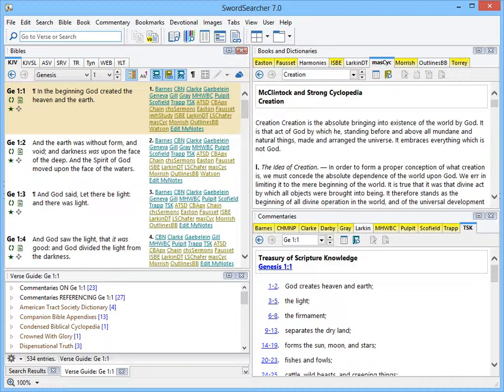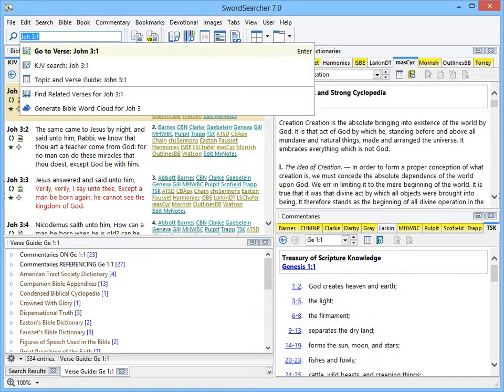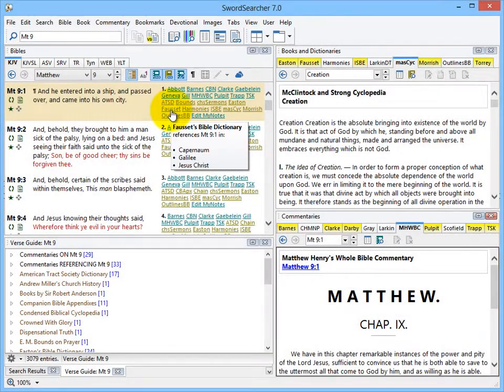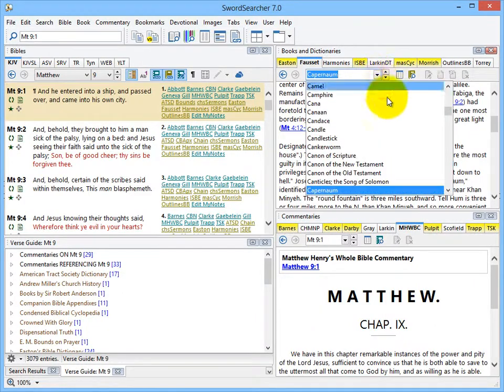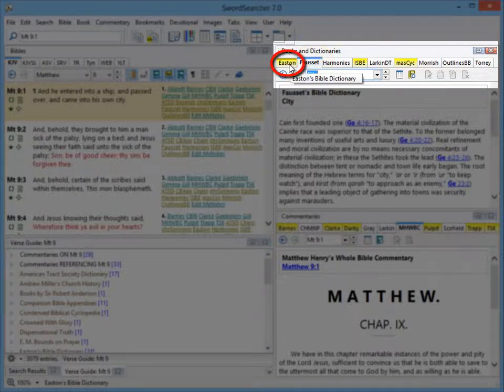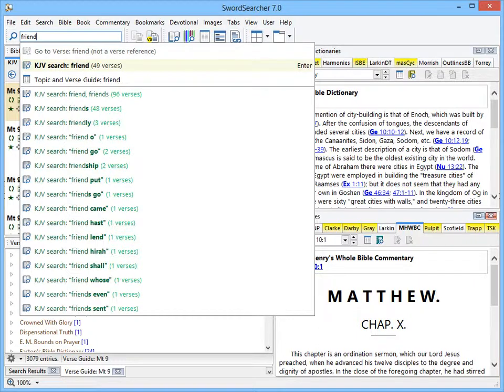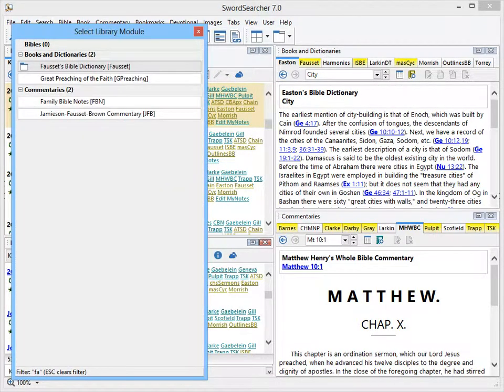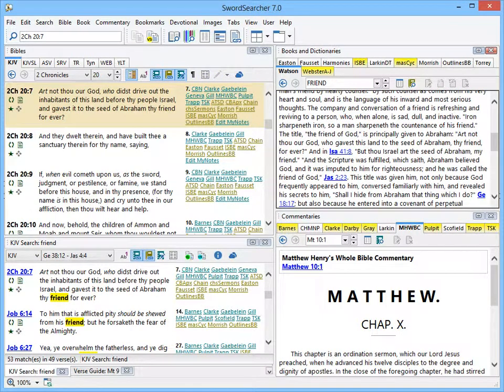SwordSearcher Bible Software version 7 General Overview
Just the basics of SwordSearcher.